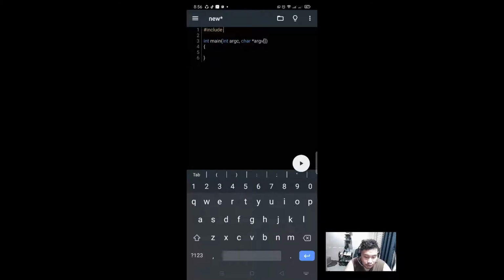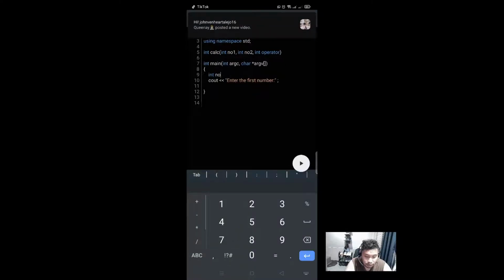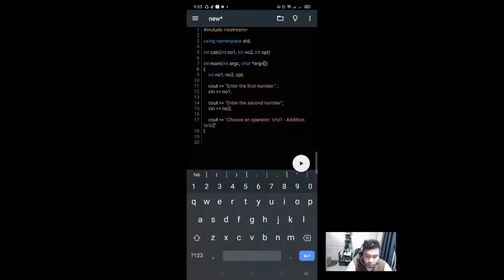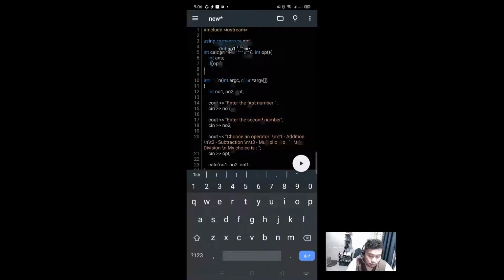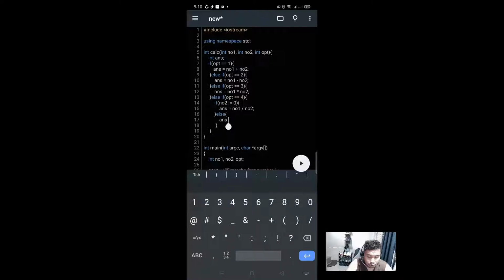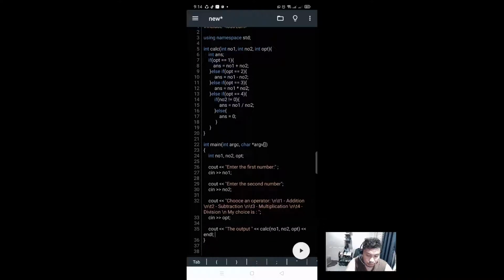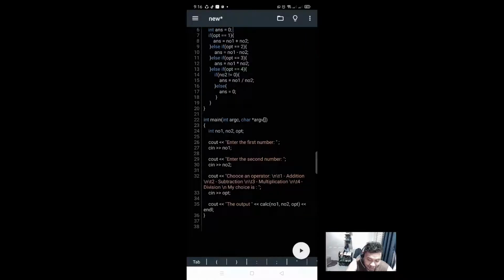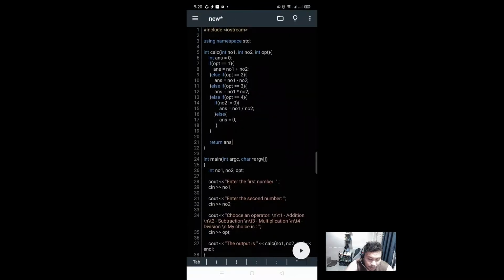Sample program using CXXdroid application in your phone part 2